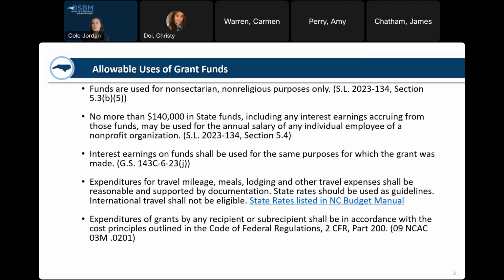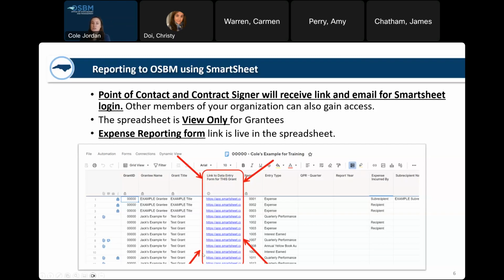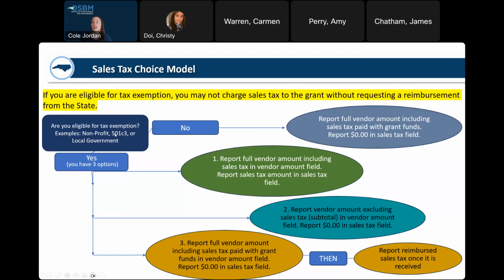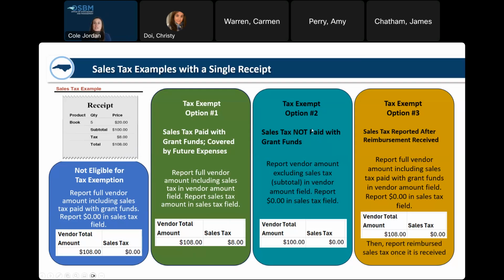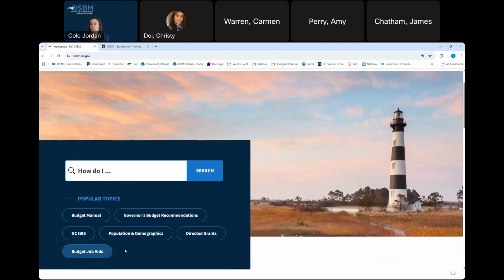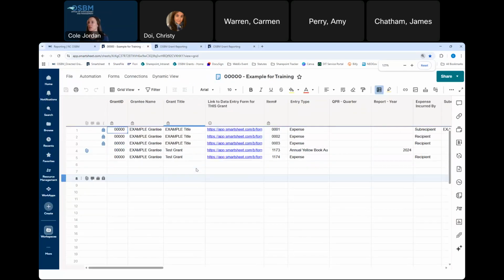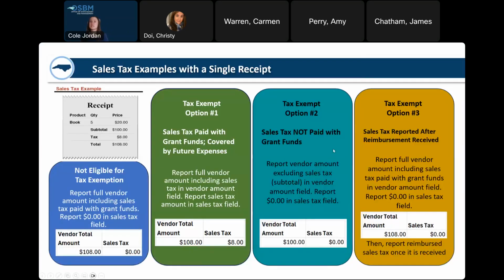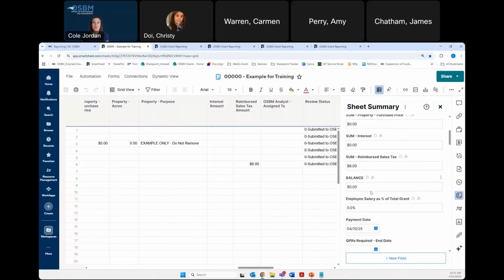How to report Sales Tax for OSBM grant recipients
This webinar covers the different ways organizations with OSBM-administered grants may report sales tax. The video will cover options for reporting and provide demonstrations of each.